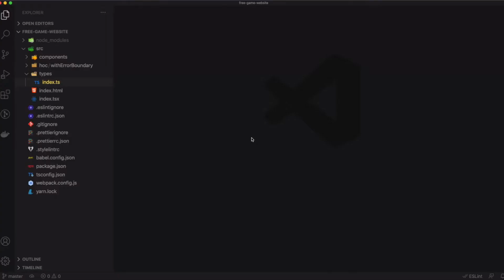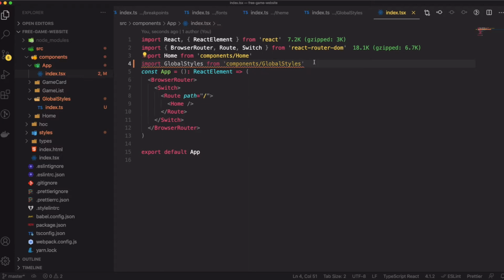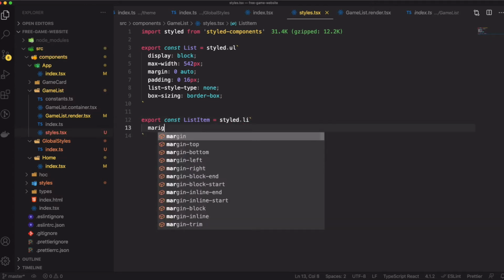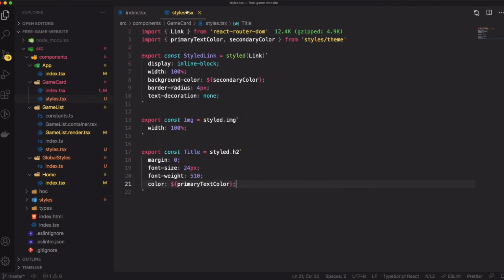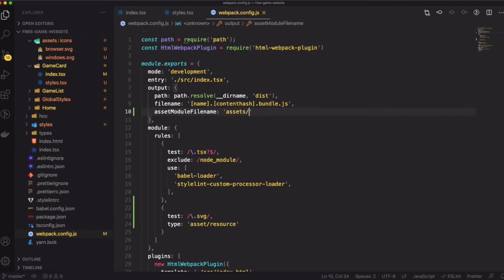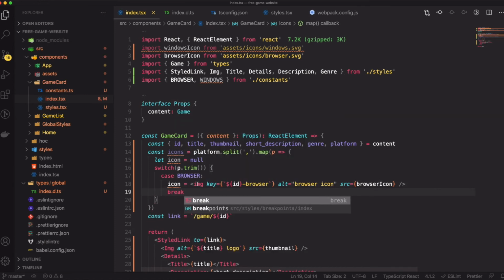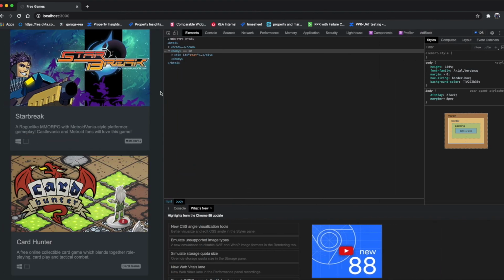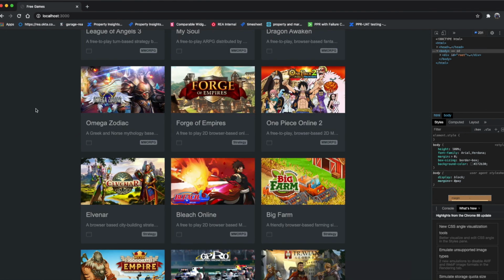Build Game Website With ReactJs and Typescript - Styling Components | Tutorial | Part C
This is the third part of a series Building Game Website with React, Typescript and Styled Components.

In this video, we will be styling our React components with Styled Components, declare custom types in Typescript and config Webpack to load static assets such as svg files

0:00 - Introduction
1:50 - Define global styles and themes
5:15 - Create global styles component
9:50 - Style list view component
16:30 - Style card view component
26:50 - Adding icon svg
28:05 - Config Webpack to load svg files
31:30 - Declare custom types for svg files
33:10 - Render icons in card view component
39:00 - How styled-components load CSS
41:20 - Responsive design styling with media queries